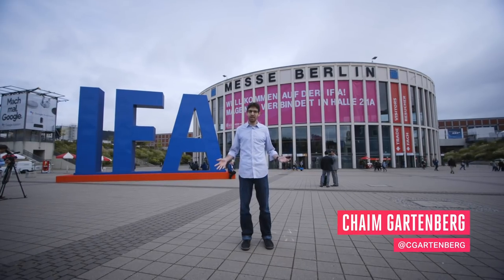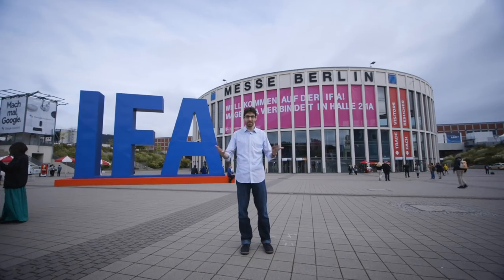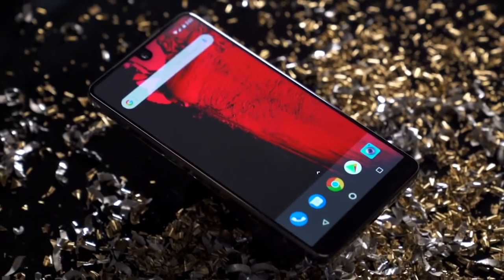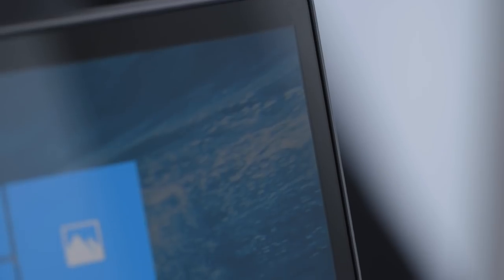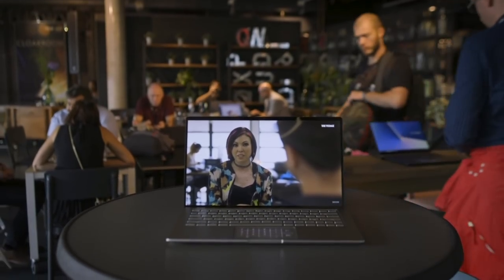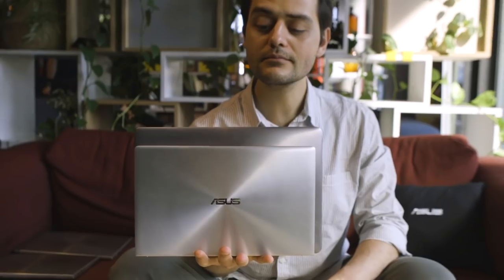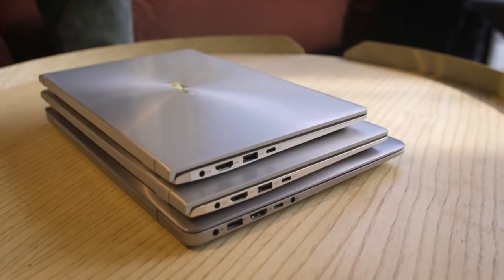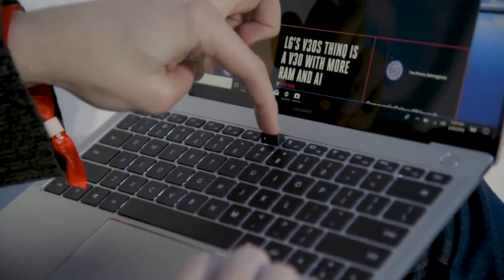IFA 2018 killed the laptop bezel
At IFA 2018, the edge-less screen went mainstream, with bezel-free designs making an appearance across the entire show with new computers from Dell, Acer, Asus, and Lenovo. The future has arrived, and it’s leaving the bezel behind for good.